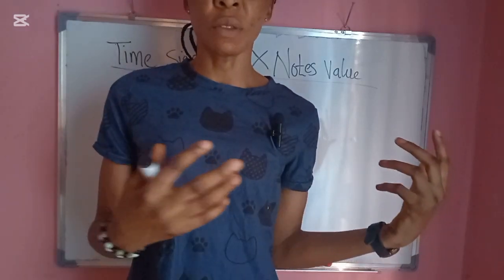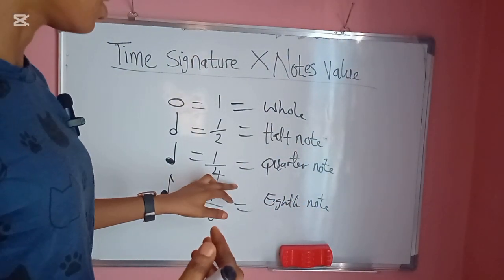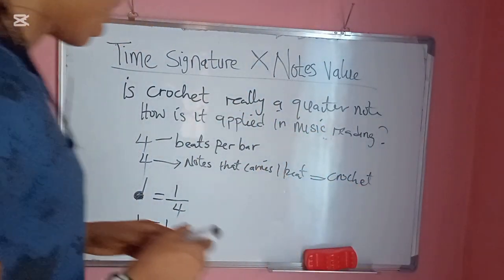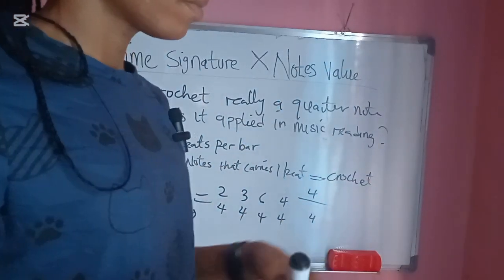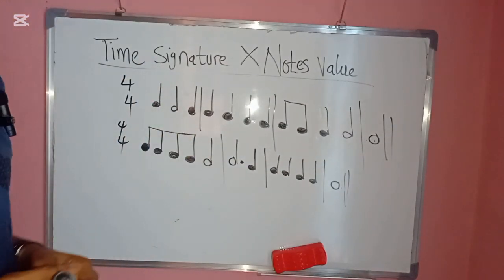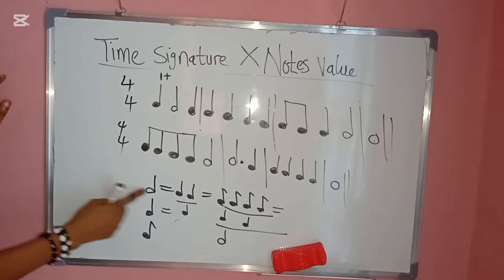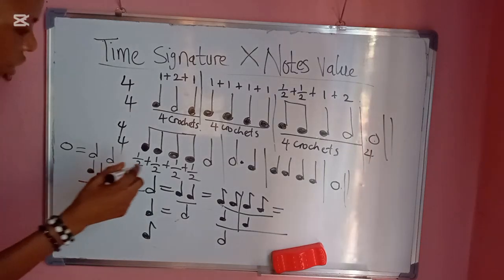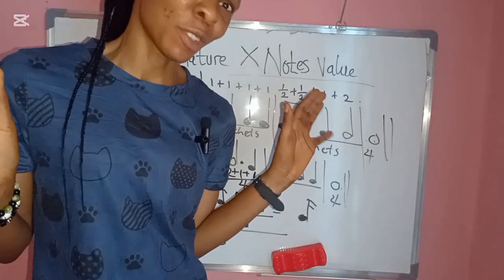Understanding the True Value of a Crotchet (Quarter Note) in Different Time Signatures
One common challenge beginners face when learning music is the confusion between a crotchet (quarter note) as a "quarter beat" instead of a "quarter note." Many assume that a crotchet always gets one beat, but this is not always the case. Today, I’m breaking this down so you can understand that time signature determines the note value, not the name of the note itself.